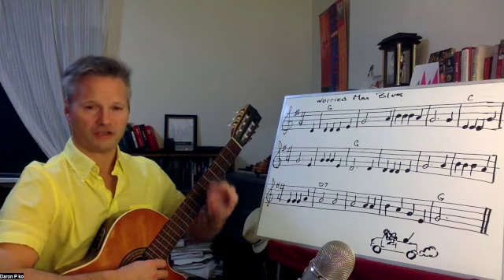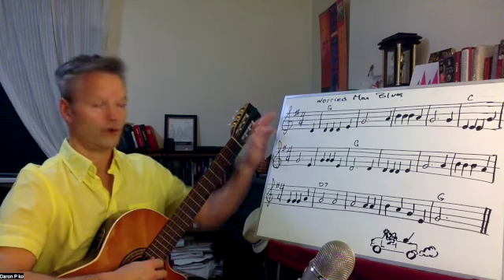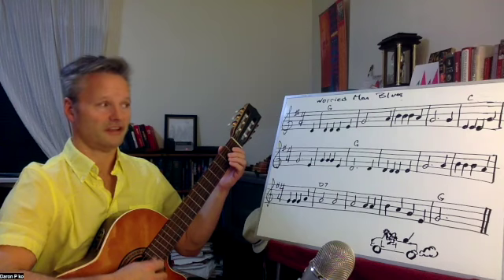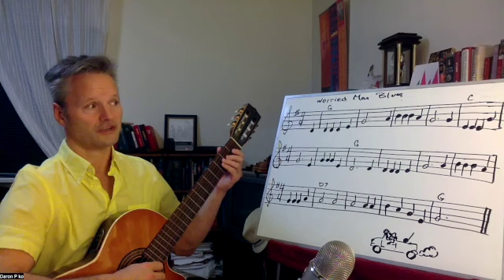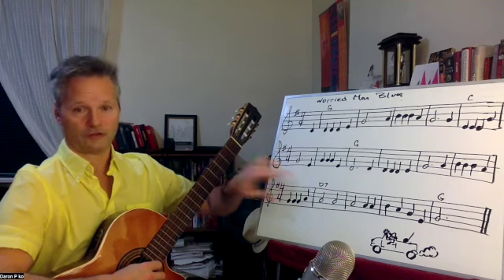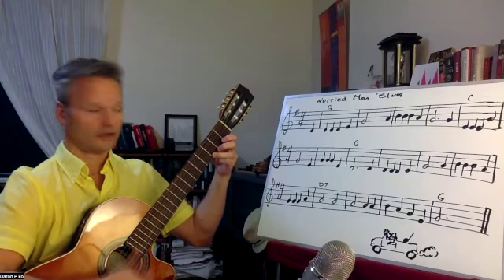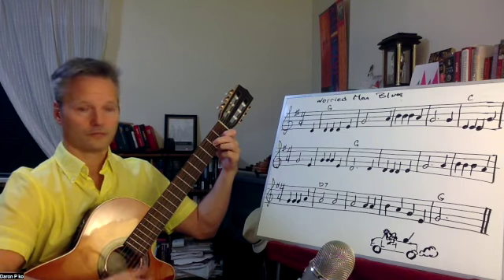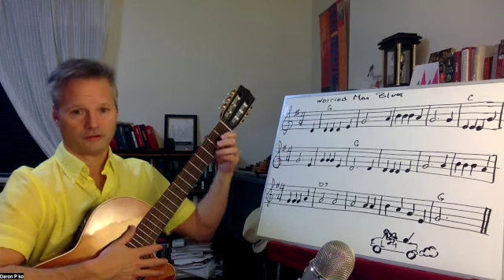Beginner Guitar Lesson 28 Worried Man Blues Notes and Chords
Back in Hal Leonard, reading the notes for Worried Man Blues. It is in the Key of G, using the G major pentatonic scale and the G, C, and D7 chords.

00:00 Introduction to Lesson 28: Worried Man Blues
00:08 Reviewing Fourth String Notes (D, E, F)
00:27 G Pentatonic Major Scale Explained
00:50 Key Signatures & F Sharp (F#)
01:20 Notes Used in Worried Man Blues
01:50 Reading the Tablature & Staff
03:00 Why There Are No F Notes in This Song
 03:36 Pickup Notes & Dotted Half Notes Explained
05:49 The "Pickup Truck" Visual for Pickup Notes
07:42 Naming the Notes in the Song
08:29 Breaking Down the First Phrase
10:01 Learning the Second Phrase (A & B Notes)
11:11 Third Phrase Breakdown
11:47 Counting Rhythms & Dotted Notes
12:51 Repeating Phrases
14:14 Song Structure & Ending on G
15:51 Playing the Chords (G, C, and D7)
17:48 Full Playthrough: Worried Man Blues
19:32 Coming Up Next: Amazing Grace